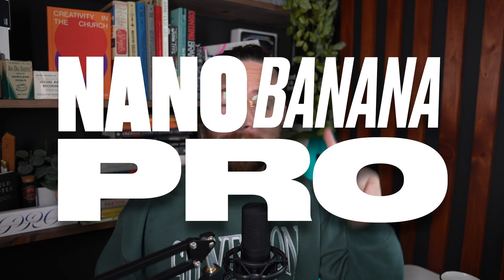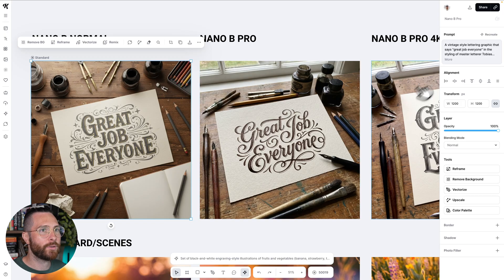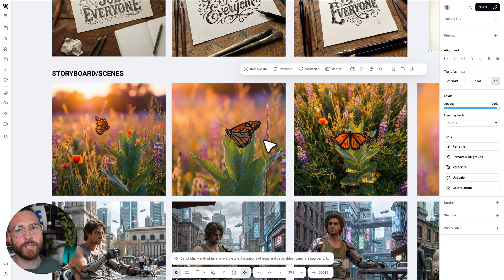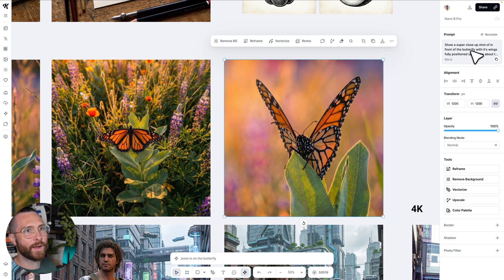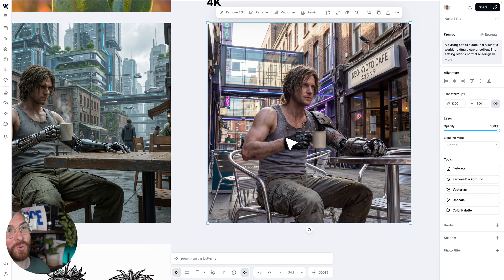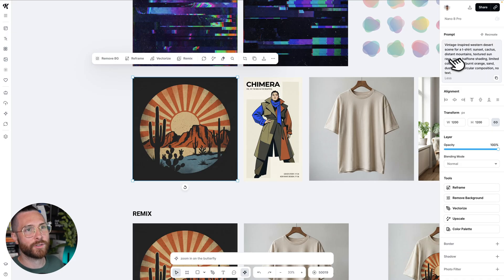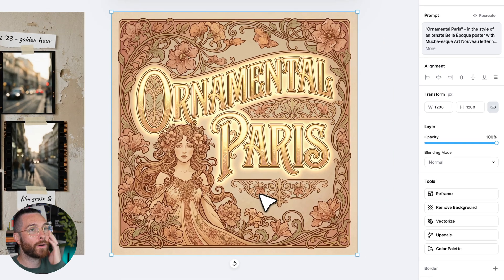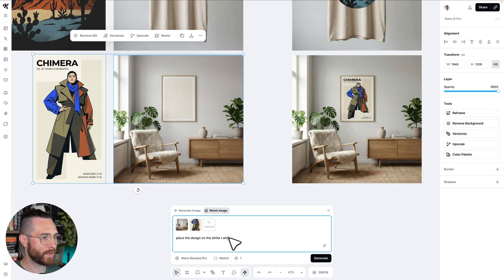Nano Banana Pro Is INSANE - So We Put It In Kittl AND Made It Better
In this video, Drew is showing you how incredible Nano Banana Pro is in Kittl. Create different scenes, 4K imagery, asset packs, textures, and so much more all by prompting and watching your image come to life. Plus, you'll want to check the super secret hack Drew reveals at the end.

🕰️ Timestamps For This Video:
0:00 Intro
0:20 Nano Banana Pro & 4K
2:30 Consistent Scenery & Storyboards
4:00 Prompt Adherence
5:30 Creating Textures & Assets
6:30 Creating Designs & Mockups
8:15 Kittl's Secret Remix Tool